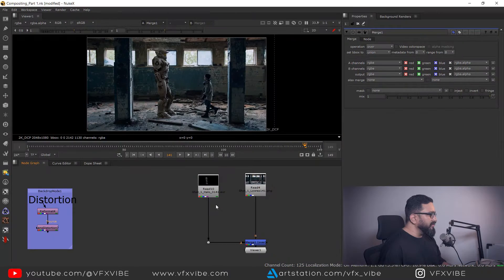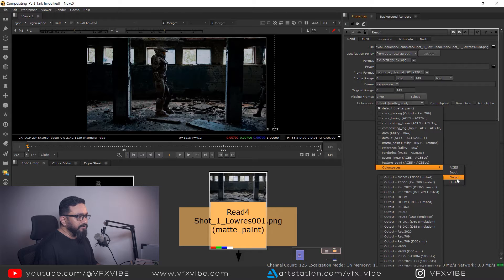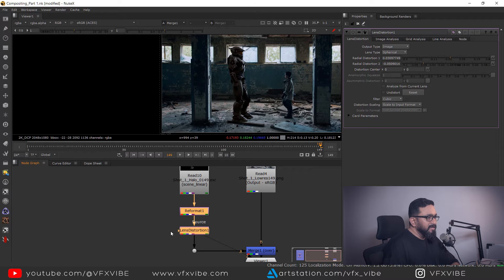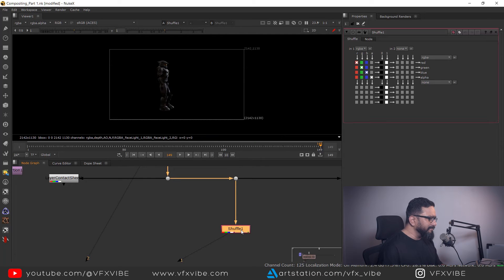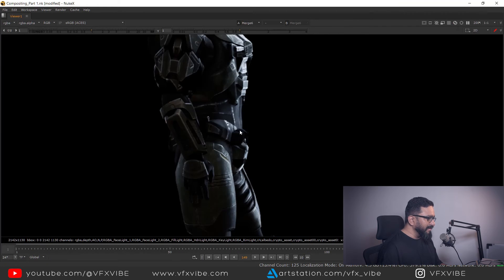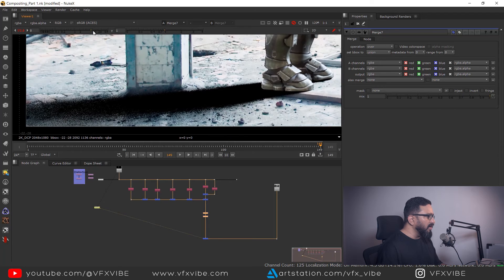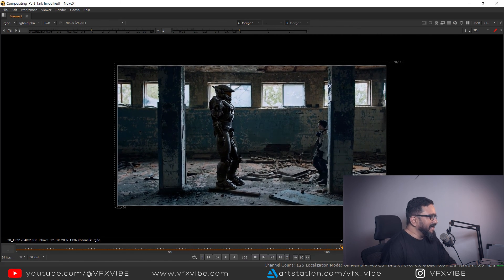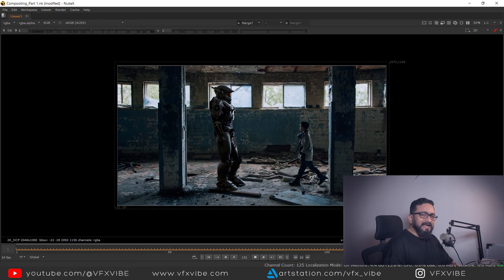NKE - 301 | PART - 4 | ACES WORKFLOW SETUP IN NUKE | SHADER REBUILED | VFX VIBE